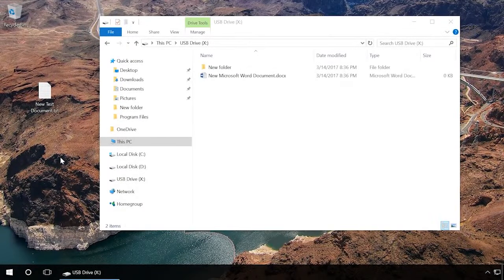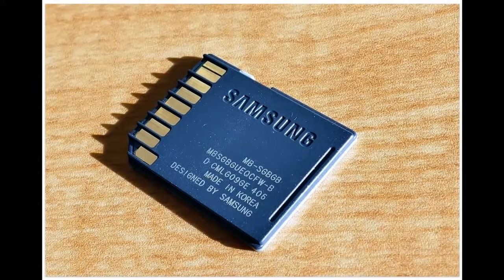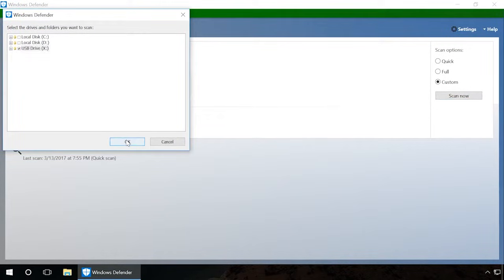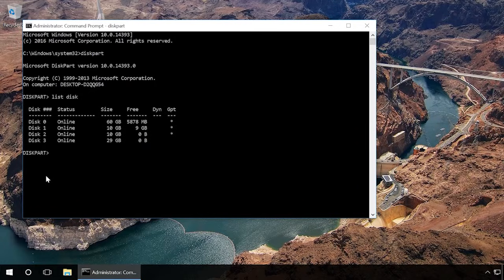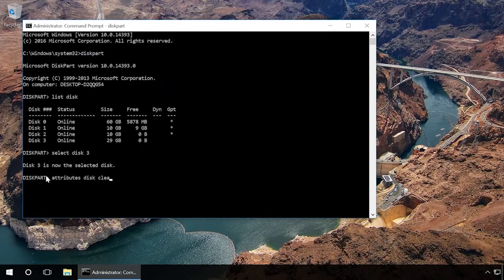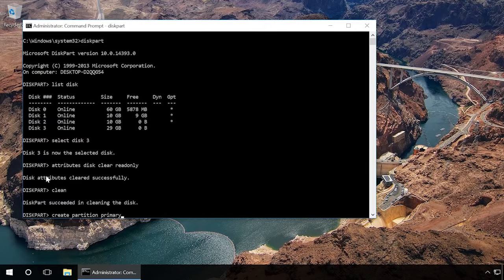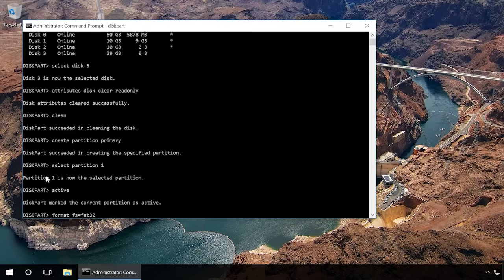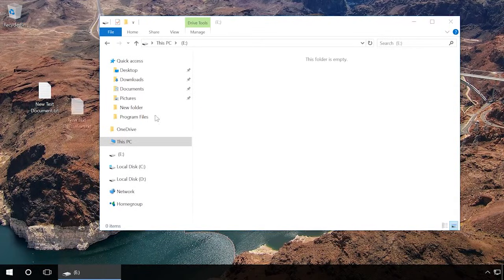How to Unlock a Write Protected USB Drive, a SD or Micro SD Memory Card or a Hard Drive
Watch how to unlock a USB drive, a SD or Micro SD memory card or a hard drive when it has write protection enabled. If you get the message “The disk is write-protected“ when copying files or formatting a device, don’t hurry to throw it away. Let’s see what can be done in such a situation.

You can get similar error messages when working with a computer or laptop, as well as with a mobile phone, tablet PC, TV or car audio. Do the following to remove write protection:
1. Some models of flash drives, memory cards and external drives can have switches to enable write protection. Most often you can find such switches in SD cards. Examine the device carefully and check the position of the switch (if there is any).

2. Your device may be infected by a virus blocking your attempts to write or format the drive. Check the device with an antivirus and clean it if necessary.

3. Unlock the device by using the command prompt:
a. Launch the Command prompt as Administrator.
b. Type in the command “Diskpart” and press Enter.
c. Type in “list disk” and press Enter.
d. Find the drive number corresponding to your flash drive, memory card or hard drive. When doing it, the drive size will help you. Type in “select disk” and the number of the disk that corresponds to the device and press Enter.
e. Type in “attributes disk clear readonly” and press Enter. This will unlock the device for writing.

We also recommend cleaning and formatting the drive for further use. Take the following steps only if the drive contains no important data.

a. Type in “clean” and press Enter - it will delete all data on this drive including service information.
b. Type in “create partition primary” and press Enter - it creates a new partition.
c. Then type in “select partition 1” and press Enter.
d. Type in “active” and press Enter, and the new partition will become active.
e. Then type in “format fs=fat32 quick” and press Enter - it will format the device in FAT32 format.
f. After that, type in “assign” and press Enter to give the flash drive a letter name.

Then try creating a file or folder on the flash drive. As we can see, protection has been removed successfully.

If you have any questions, leave a comment to ask one.